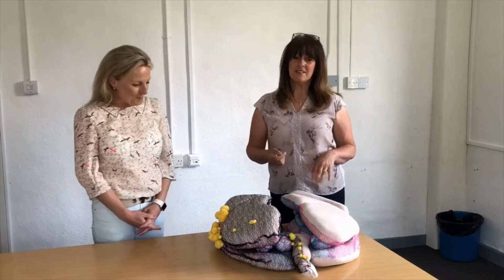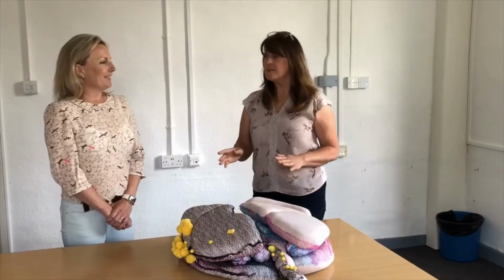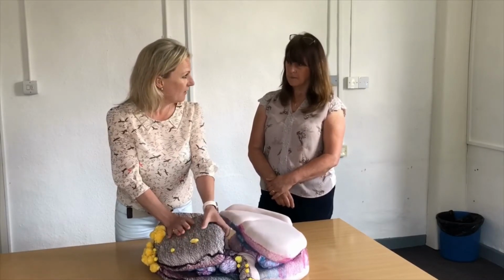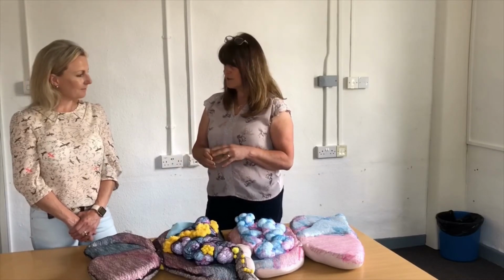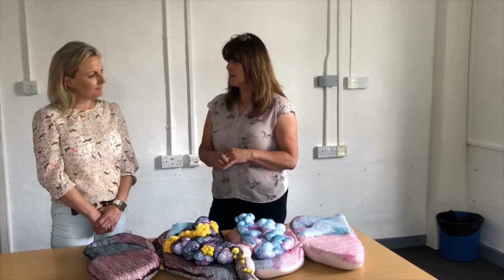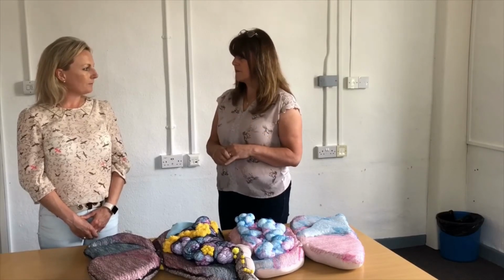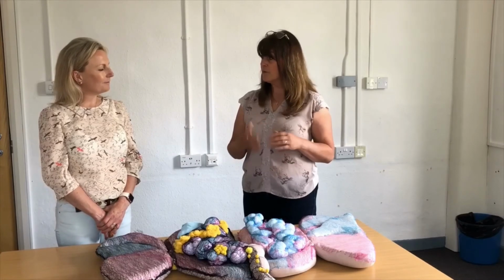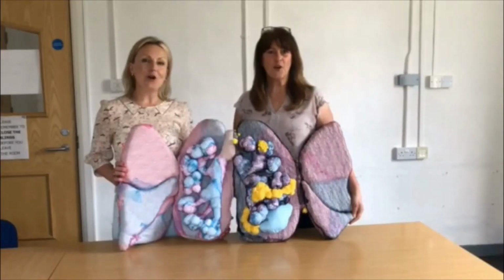Love Your Lungs video tutorial